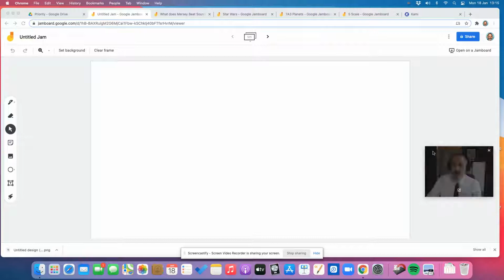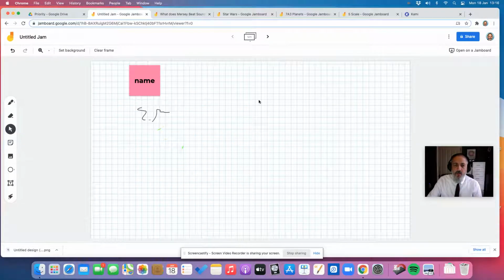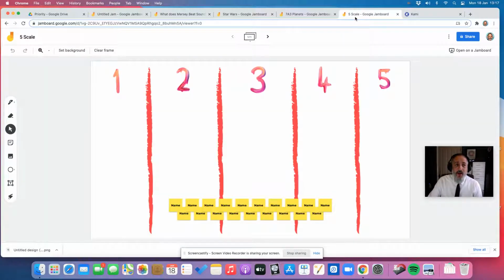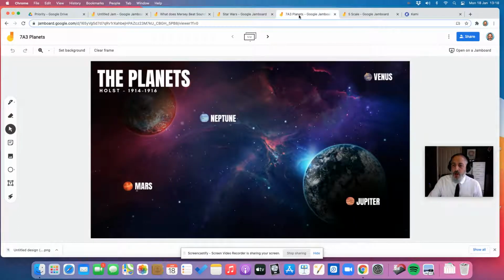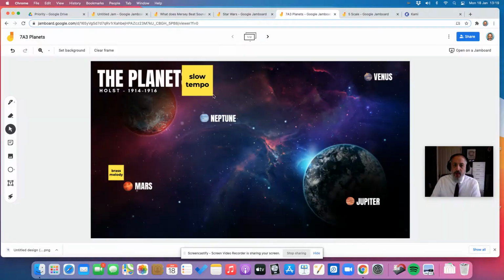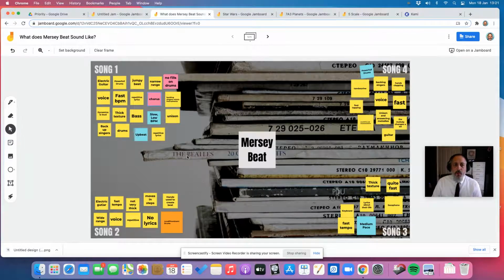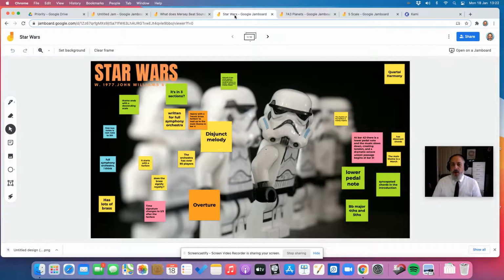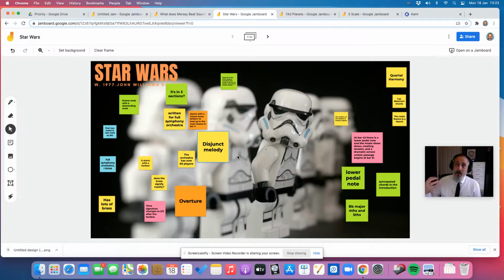AFL Tools and Remote Teaching Jamboards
This is a brief video showing you how I use Jamboards as an AFL tool in my remote teaching.